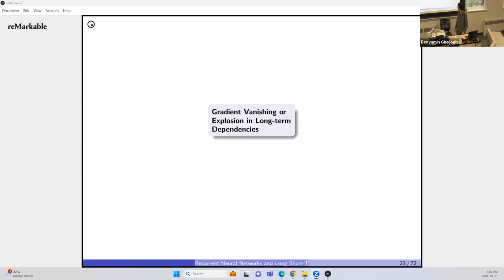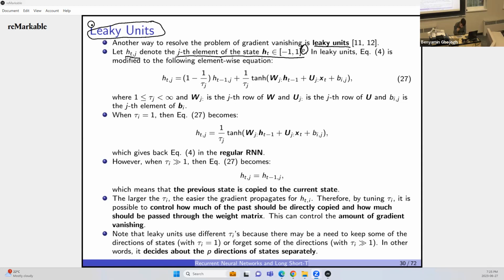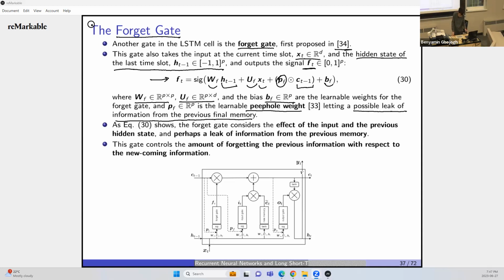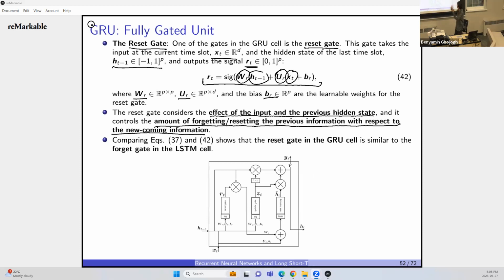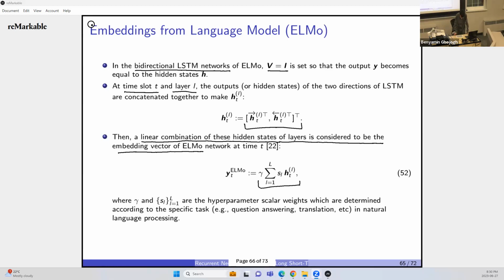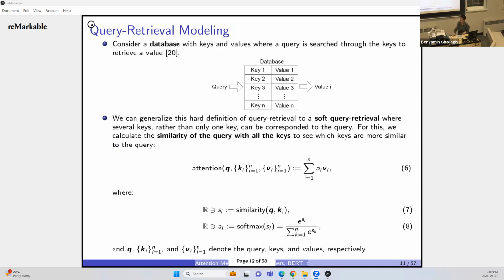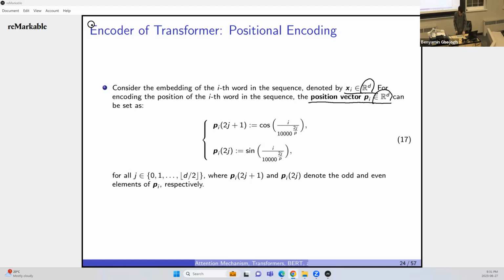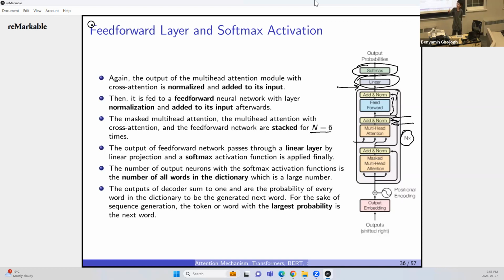Deep Learning | S23 | Lecture 7: RNN, LSTM, GRU, Bidirectional LSTM, ELMo, Attention, Transformer